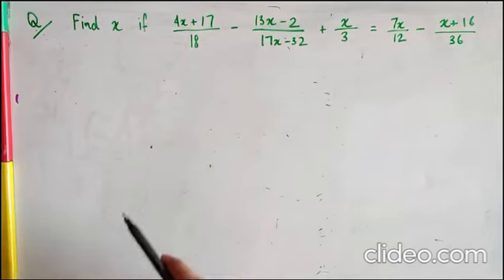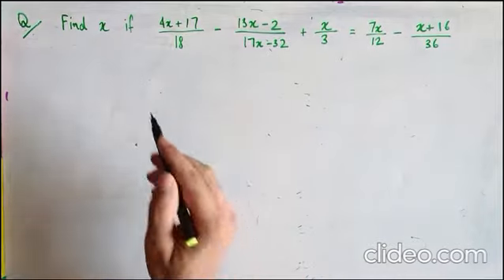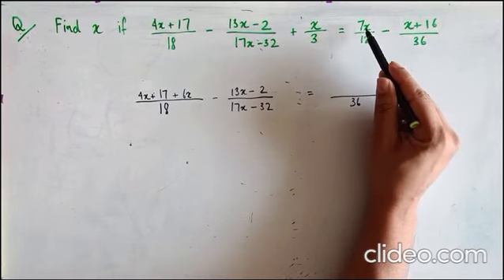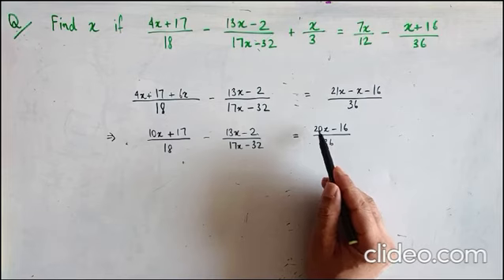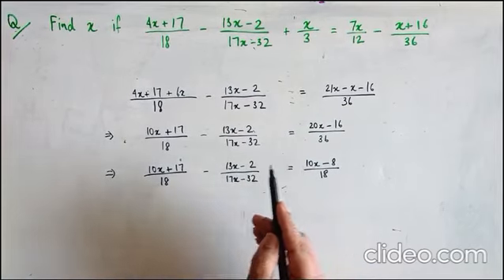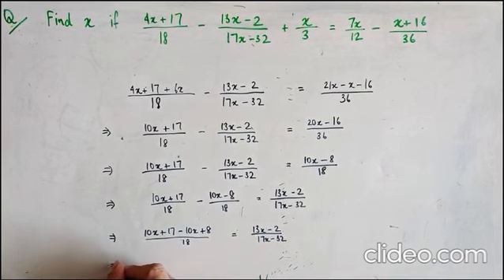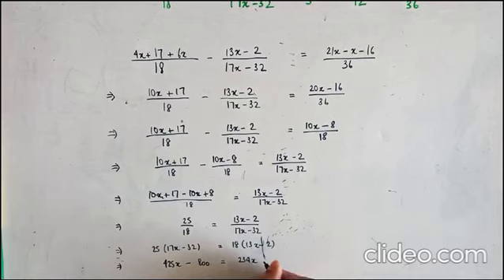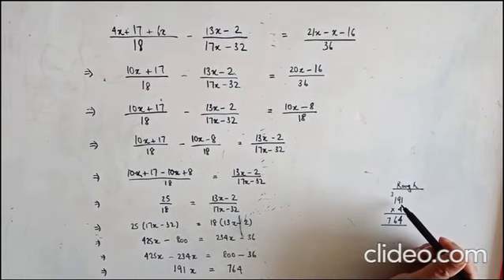Simplifying and solving a very complicated fractional algebra problem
This problem looks super difficult. But we calmly simplify it and determine the solution.